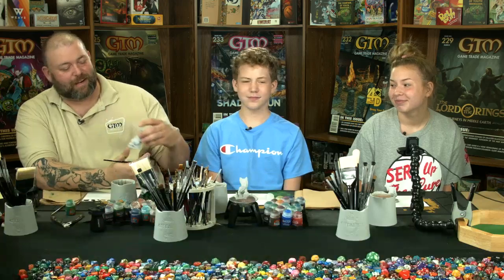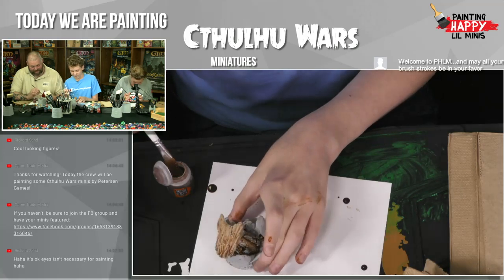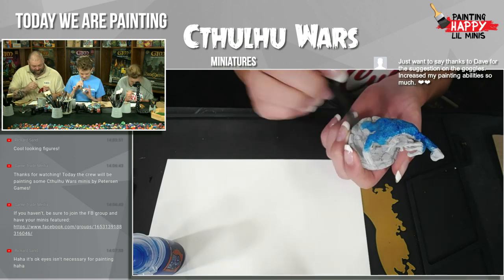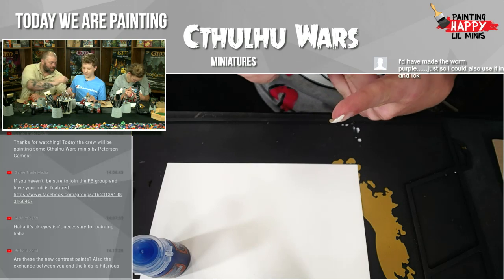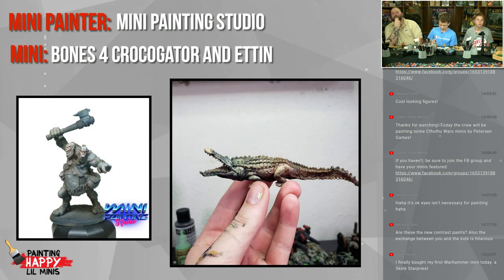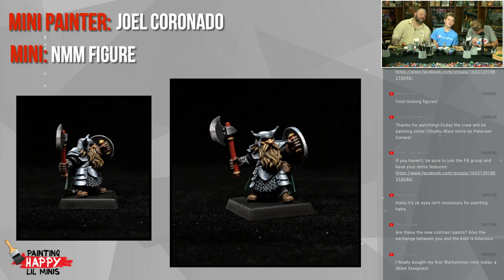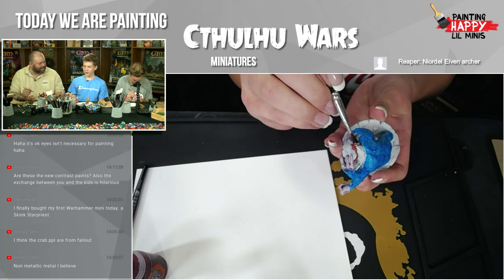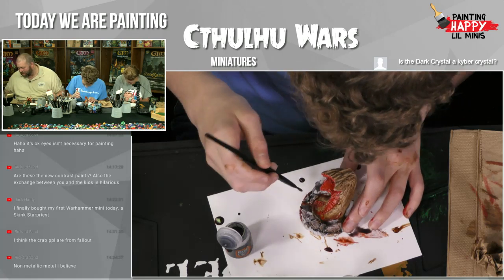Painting Happy Lil Minis: Cthulhu Wars by Petersen Games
Join the PaintingHappyLilMinis crew as they paint miniatures from cthulhuwars by Petersen Games!Be sure to check it out Also if you love mini painting as much as us join the FB group

Producers: Rick Ankney, Dave Taylor, Leona Cicone
Editor: Leona Cicone